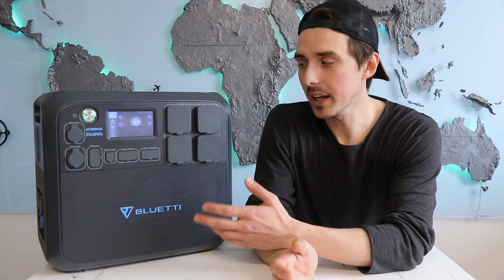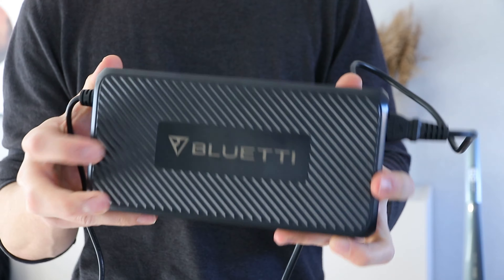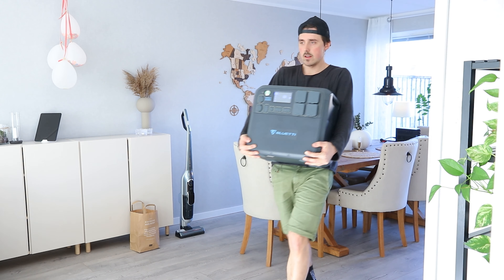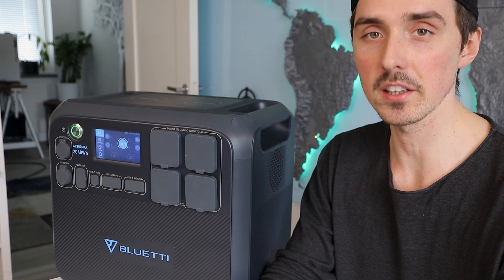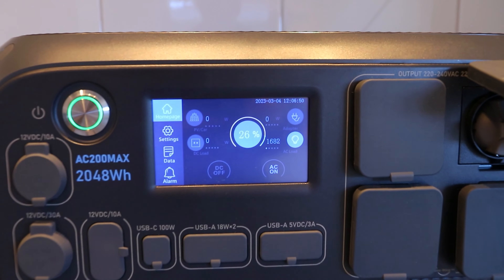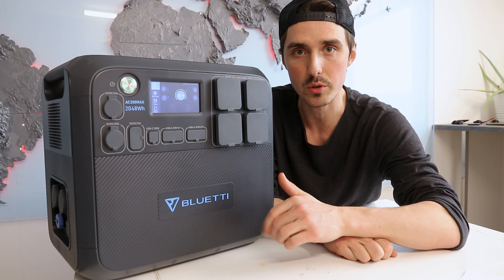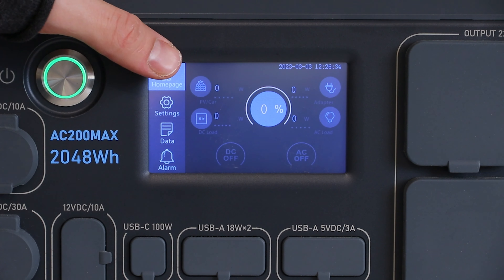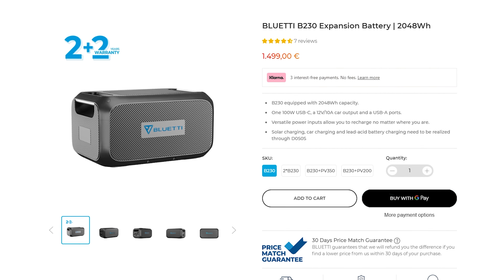Bluetti AC200Max Review: Great but Not Perfect!